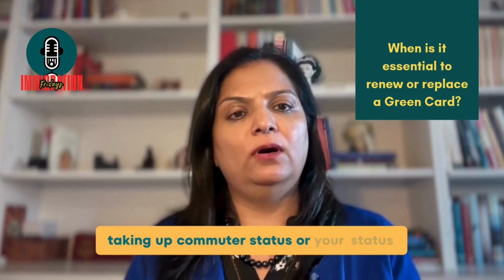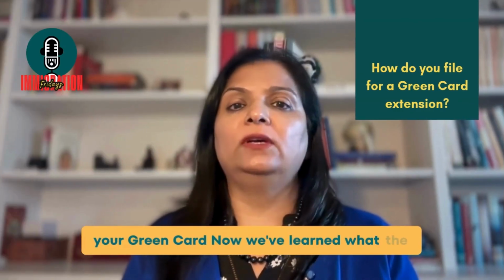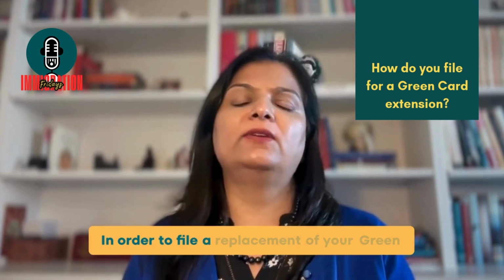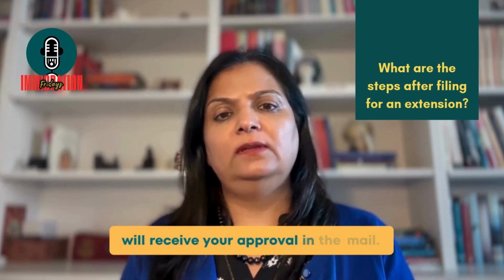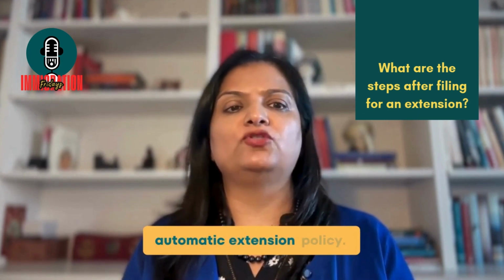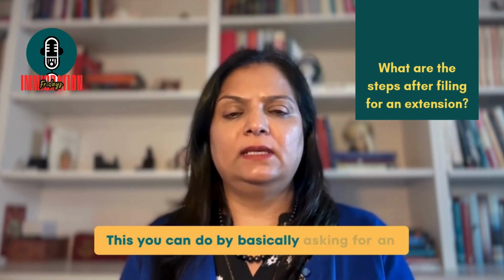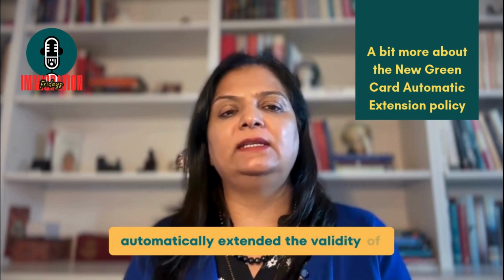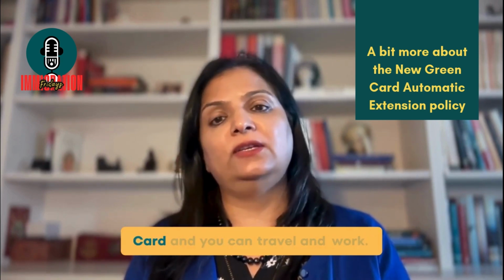How to renew my Green Card in 2024? ( Steps & New Updates)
Are you a green card holder wondering about your upcoming renewal? Join Immigration Attorney Prashanthi on this week's "Immigration Fridays" as she breaks down the latest USCIS automatic green card renewal policy. Learn what this means for you, who is eligible, and what steps you need to take. Take advantage of this informative episode!

During the episode, Prashanthi discusses in detail:

1. Discuss specific eligibility criteria.
2. Explain the process of automatic renewal.
3. Address common questions and concerns.
4. Provide tips for a successful renewal.
5. The USCIS September 2024 Automatic Renewal Policy for Green Cards